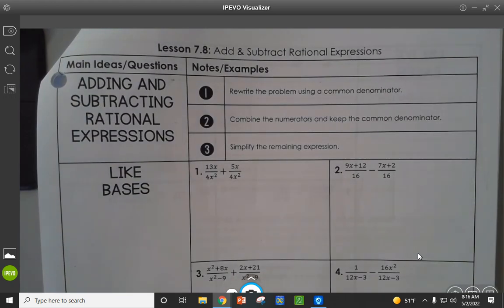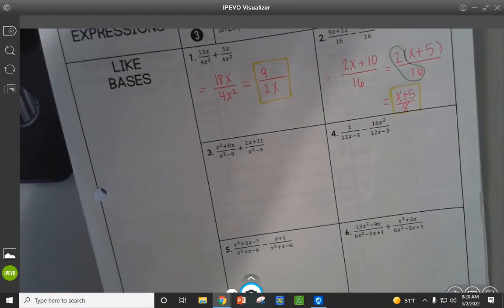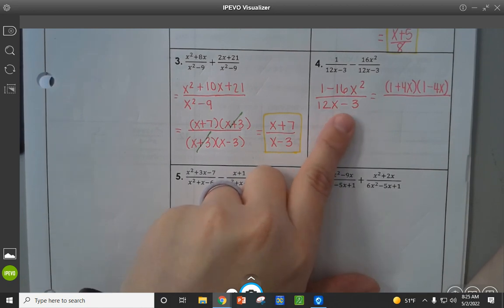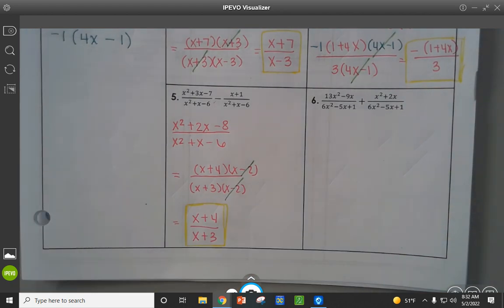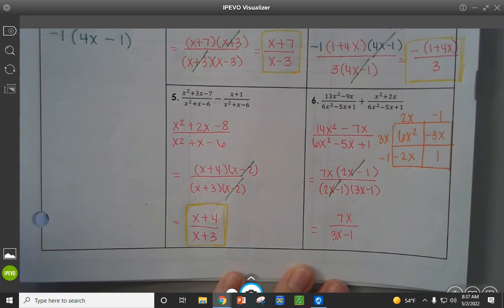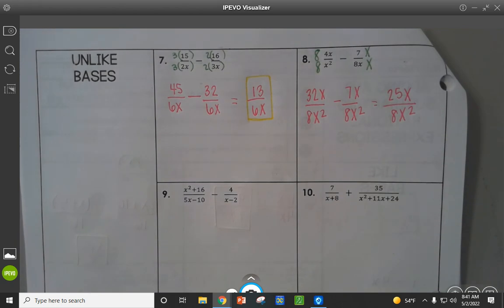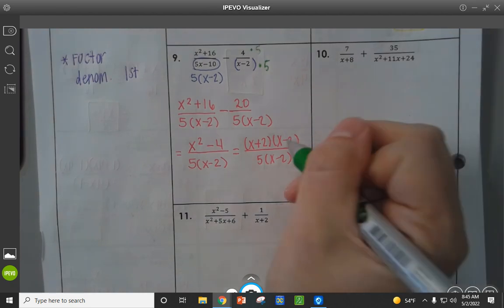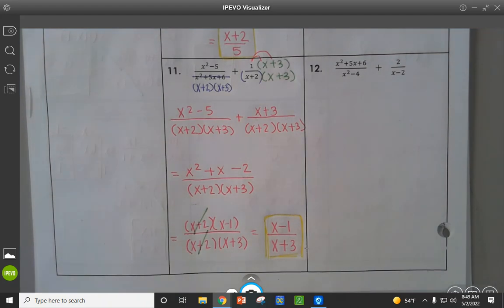Advanced Algebra 2 - 7.8 Adding & Subtracting Rational Expressions